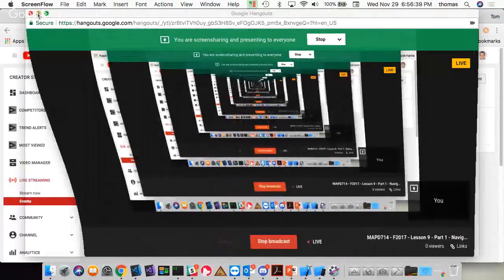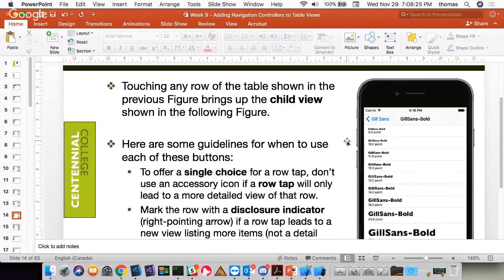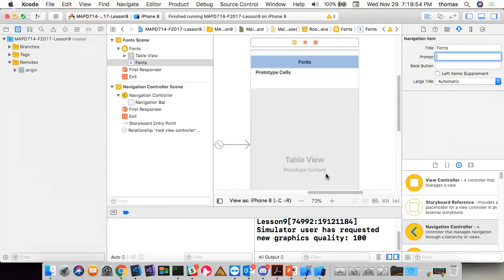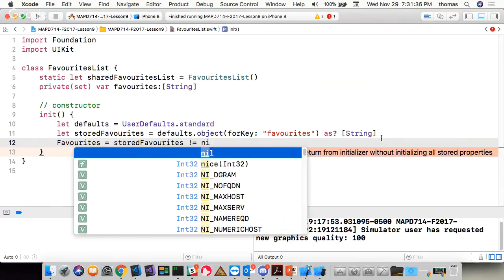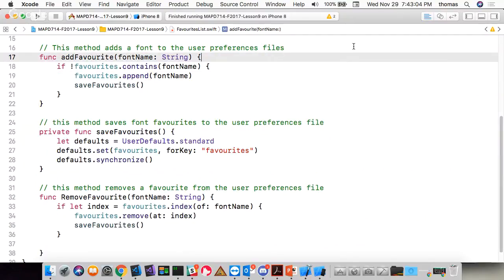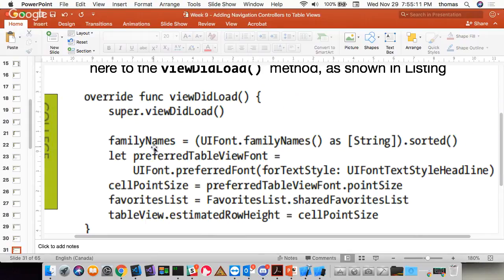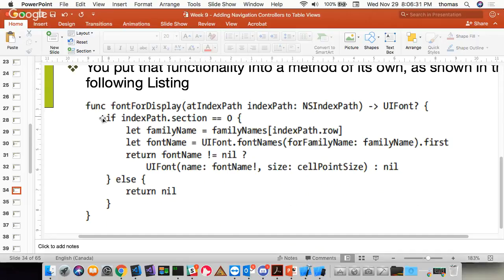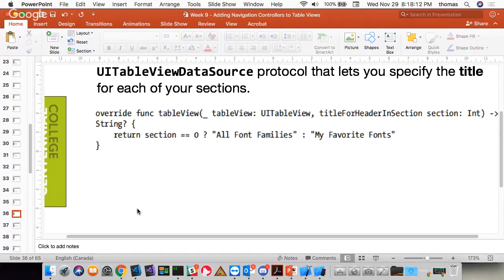MAPD714 - F2017 - Lesson 9 - Part 1 - Navigation Views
MAPD714 - F2017 - iOS Programming - Lesson 9 - Part 1 - Navigation Views